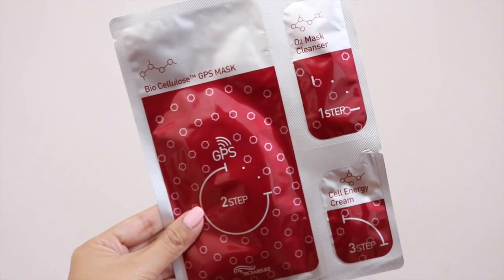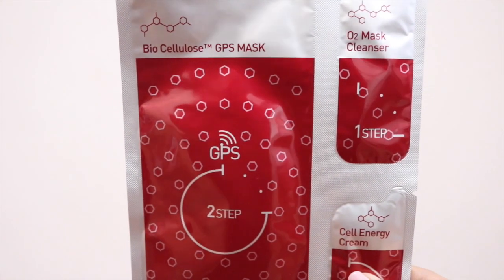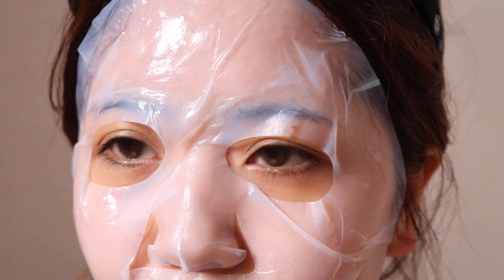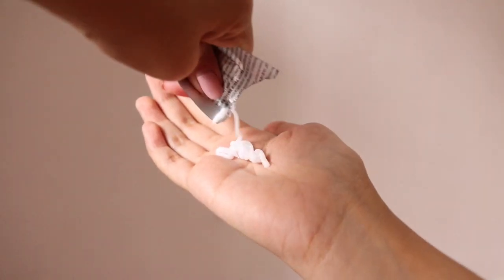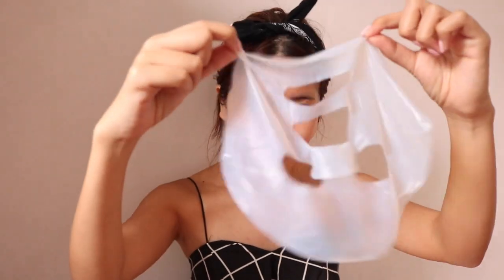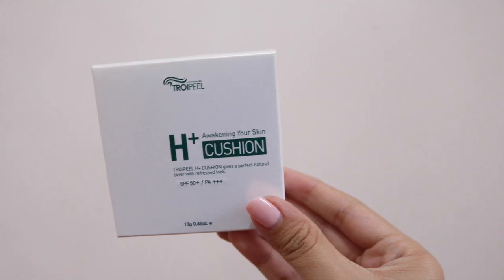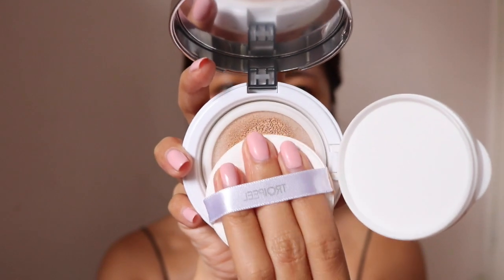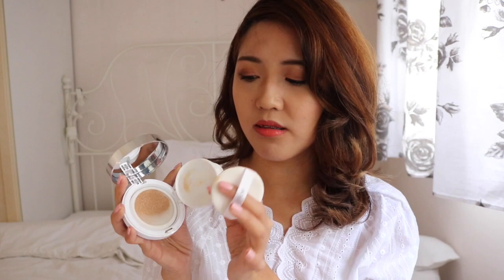Troiareuke GPS Mask & Troipeel H+ Cushion Review | June 2016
OPEN UP THE DESCRIPTION BOX! :)

Hey everyone! Thank you so much for tuning in, I hope you enjoyed this video. If you did, please give it a thumbs up so I’ll know! :) x

➫  Camera: Canon t6i or EOS 750D with kit lens

 • Music •
Forever - Bohkeh